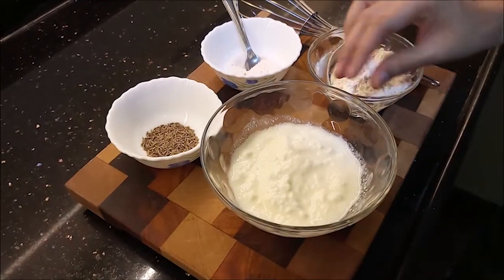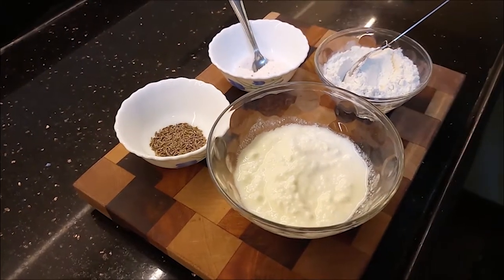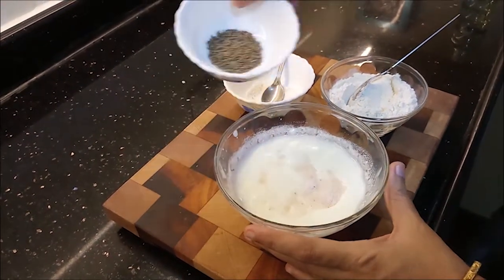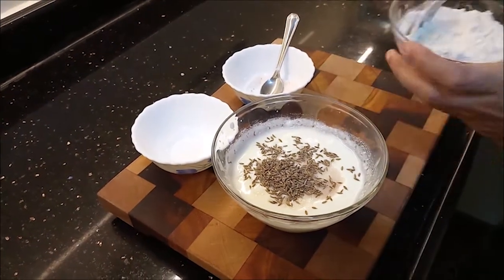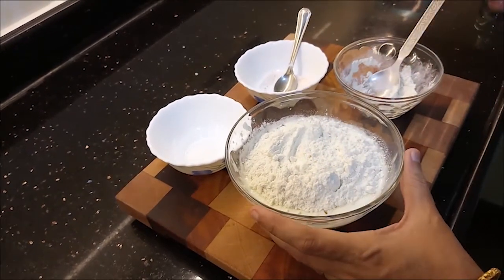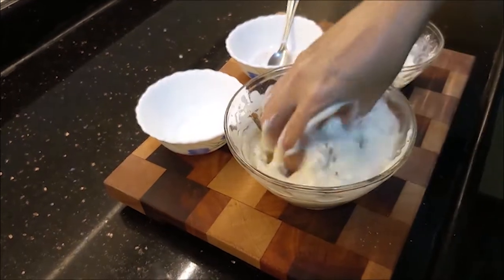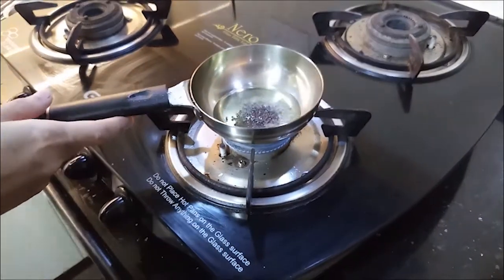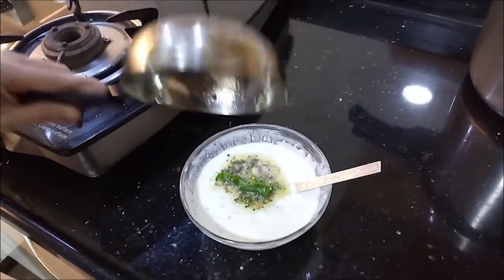Dangar Pachadi | Urad dal Raita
Dangar Pachadi  is one of the simplest raitas that can be prepared in no time and with Urad dal flour and curds. we usually dont roast the dal as it changes the flavour. It is an authentic recipe of Tanjore Maharashtrians and served along with Ambat Bhaji, Goddu Pitla, Sambar variety, Vatha kuzhambu.

Ingredients
Curds  - 4 sp
Urad dal flour  -  3 sp
Salt
Jeera

For Tempering
Oil  - 1 sp
Mustard
Ginger
Chilly
Hing
Curry leaves
Coriander (optional)

Pls try this recipe and post your comments